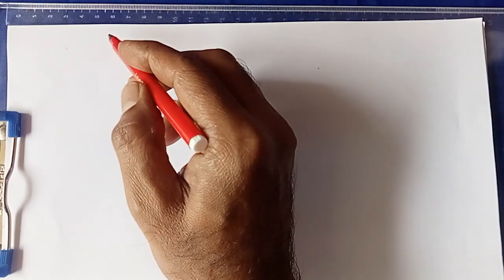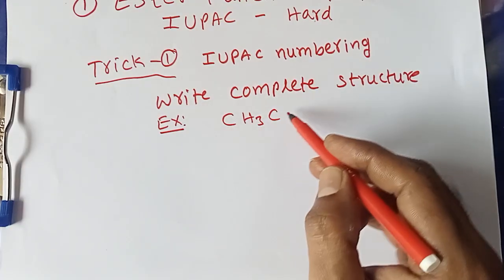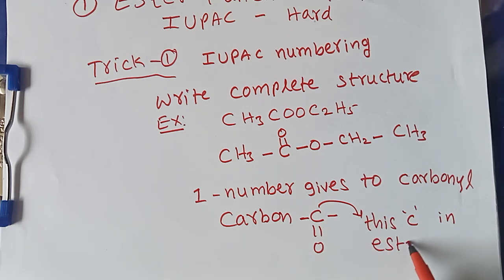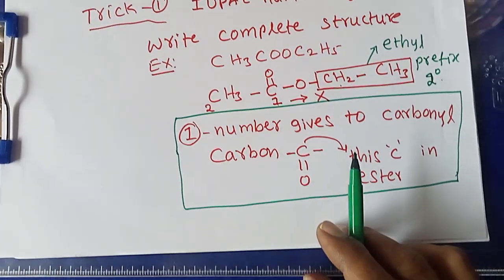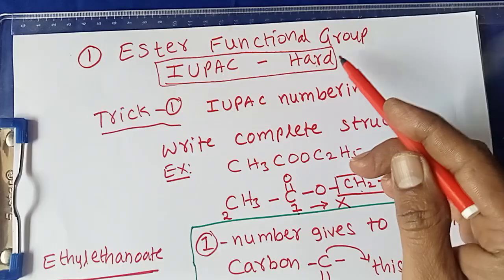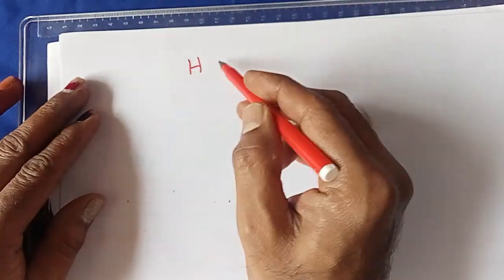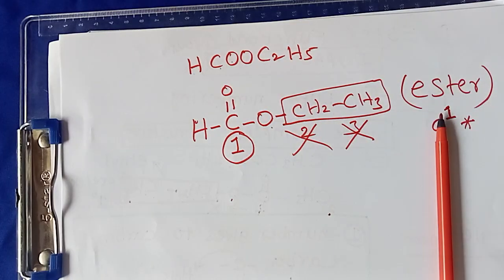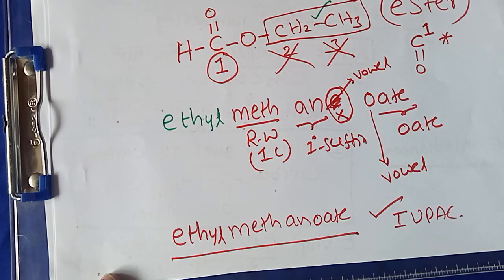Very hard IUPAC names, Class 11 neet jee students, organic chemistry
very hard IUPAC names in the organic chemistry for class 11 and neet jee